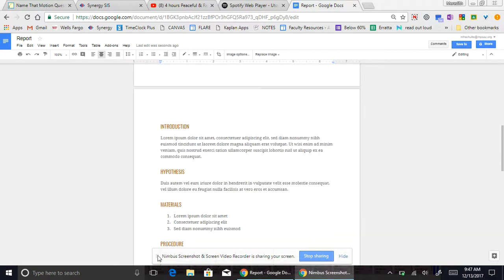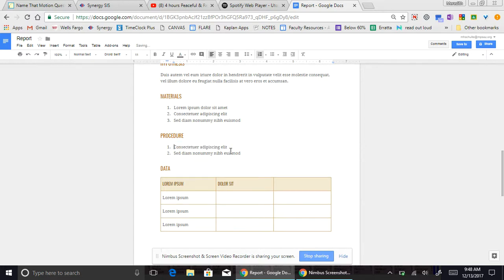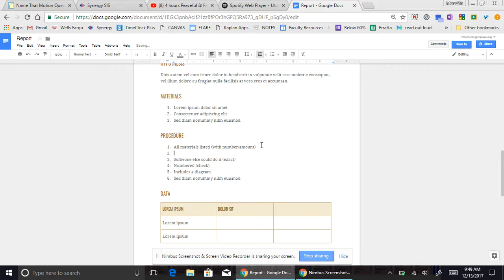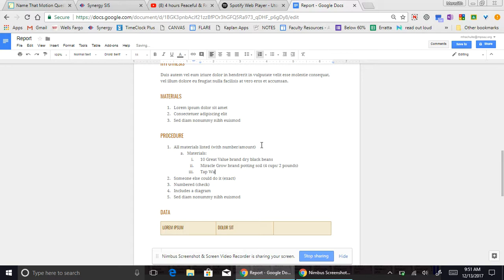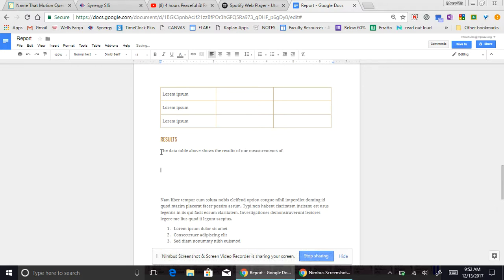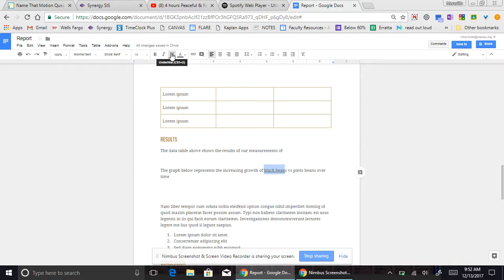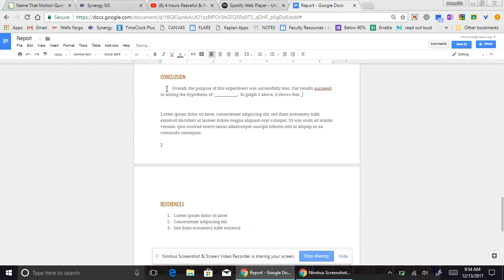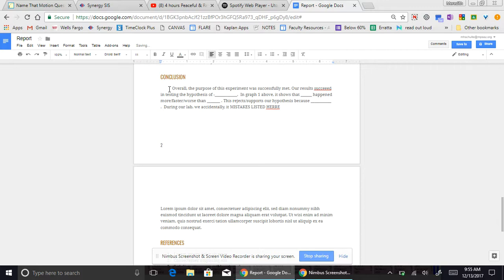Lab Report Type Up